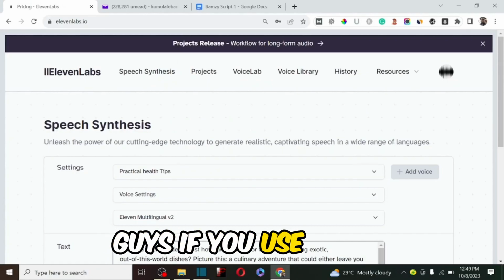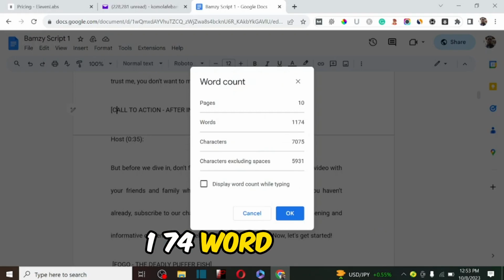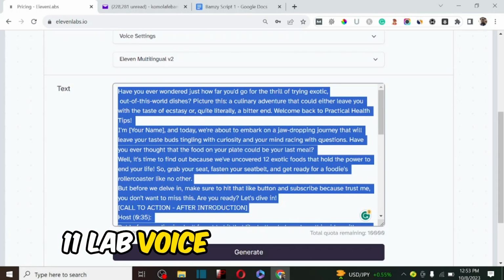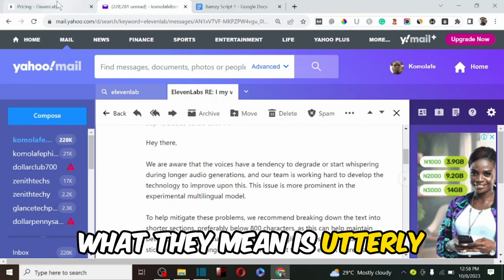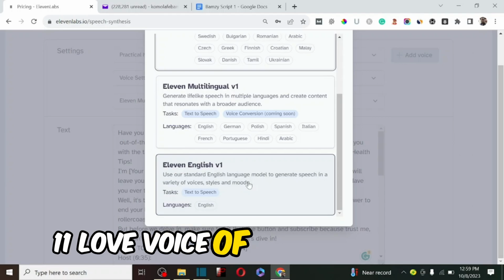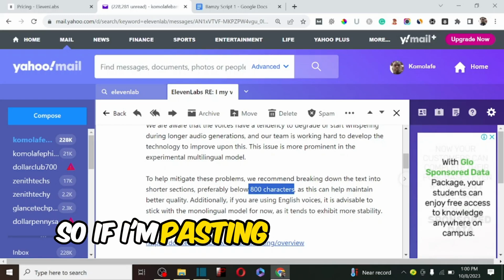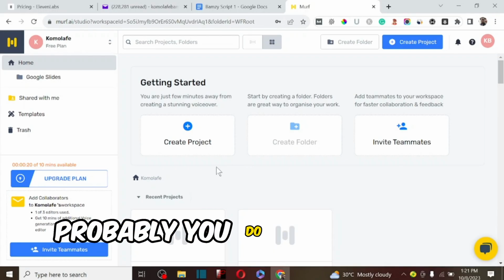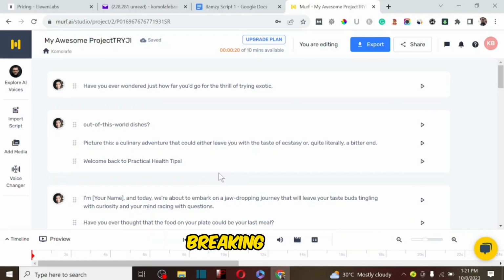Eleven Labs Voice Whisper Problem Fix | Eleven Voice Degrade | Best Voice Generator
In this video, we'll show you how to fix the Eleven Labs Voice Whisper Problem and restore voice quality. This problem can happen when you use the Eleven Labs Voice Whisper app, and it's a common issue that users experience.

Grab this Murf.ai coupon offer Murf Ai is offering a discount on all subscriptions for the first 100 signups

If you're having problems with the Eleven Labs Voice Whisper app, this video is for you! We'll show you how to fix the problem and restore voice quality. This video is also a guide to help you understand how voice quality works in the Eleven Labs Voice Whisper app, and how to get the best quality from the app.
So be sure to watch it to fix your Eleven Labs Voice Whisper Problem and restore voice quality!

00:00 Intro 🎬

00:02 Understanding the Word Count Issue 🔍

00:09 Breaking Script Exceeding Word Count 📝

00:24 Fixing the Issue of Long Scripts 🛠️

00:38 The Limit of Script Pasting 🚫

00:49 The Issue of Whispering in Voice Over 💬

01:13 Fixing the Whispering Issue in 15 Minutes ⏰

01:35 Importance of Subscribing to the YouTube Channel 💯

01:41 Reasons for Whispering Voice Over ✨

02:08 Cloning Voice Causes Whispering 🎭

02:30 Choosing English Language Version to Avoid Whispering 🌐

03:00 Contacting 11 Lab Support for Help 📧

03:28 Working to Develop Technology for Improvement 💪

03:56 Multilanguage Model Risks 😮

04:39 Using AI Voice Over Alternatives (mo.) 💡

05:01 Generating Long Voice Overs in mo. ✂️

05:22 Recommending mo. for Longer Videos 💻

05:46 Conclusion and Channel Subscription 🎉

elevenlabs free kaise use kare
elevenlabs whisper
elevenlabs emotion
eleven labs alternative free
elevenlabs professional voice cloning
eleven labs api
free voice cloning